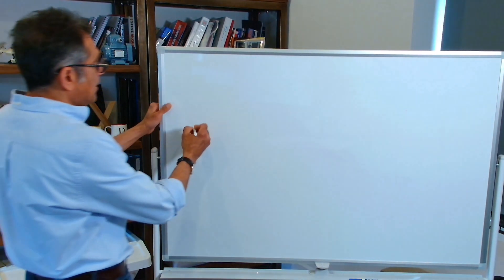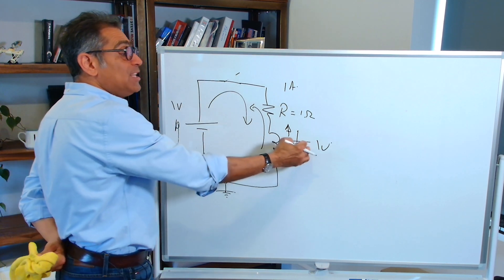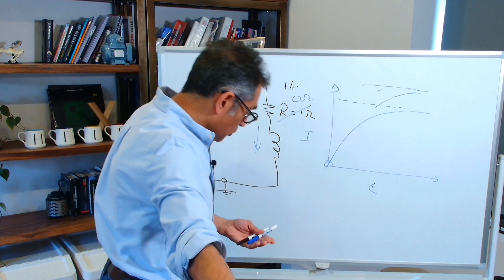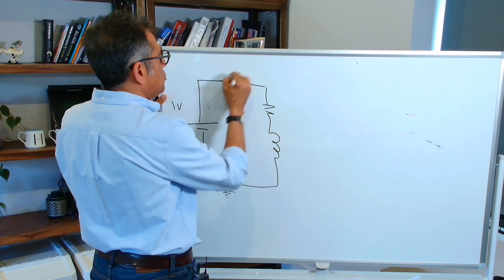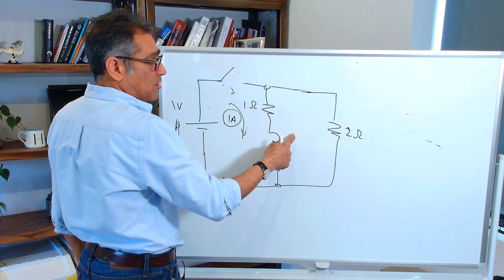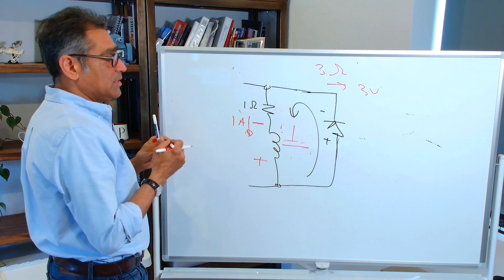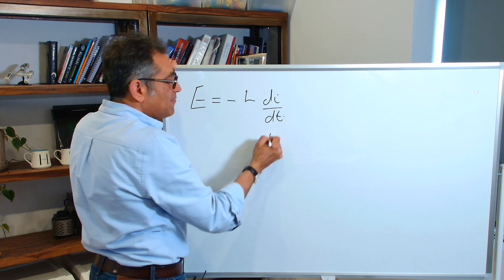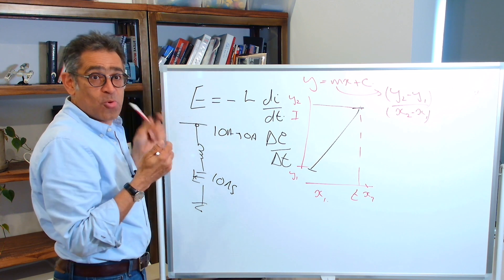PSU Design Fundamentals: Inductor Behaviour in a Switching Power Supply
Inductor behavior in switching power supplies can seem complex, as it diverges from the classic AC and DC analysis typically taught in early year engineering courses.

In this instalment of our "Fundamentals of PSU Design" series, we will break down how an inductor actually behaves within a switch mode power supply. We aim to provide a simple, intuitive, and clear explanation of this crucial component's functionality, helping you master the art of PSU Design.

In the next video we will do a simple practical demo to show how an inductor’s back EMF can get very very big - you can watch it